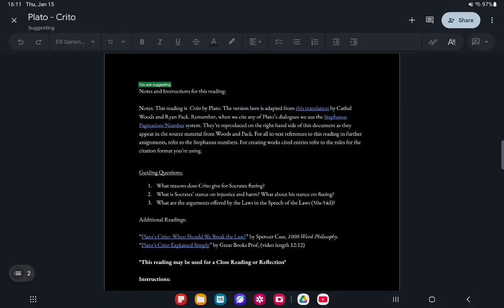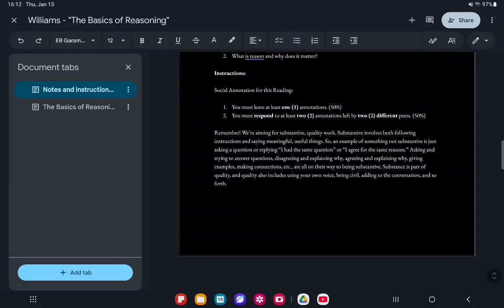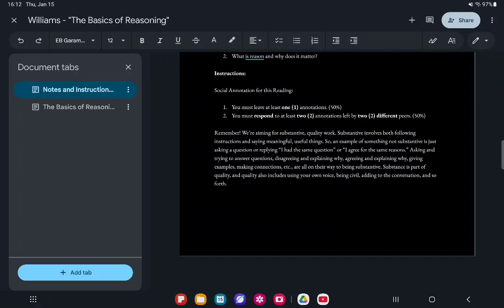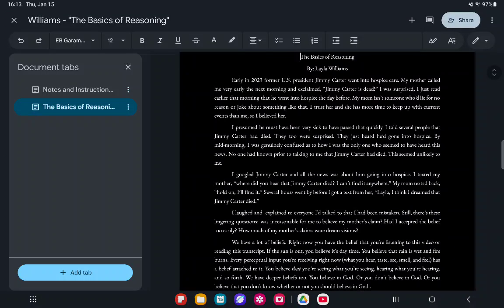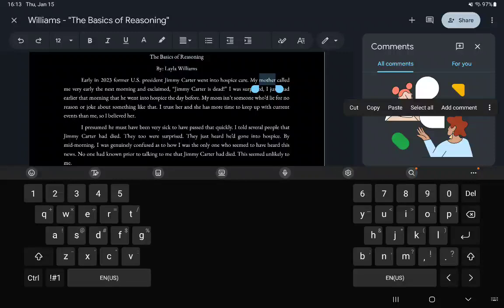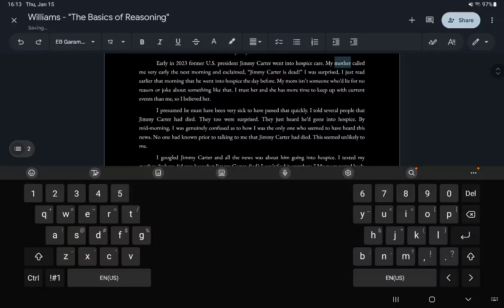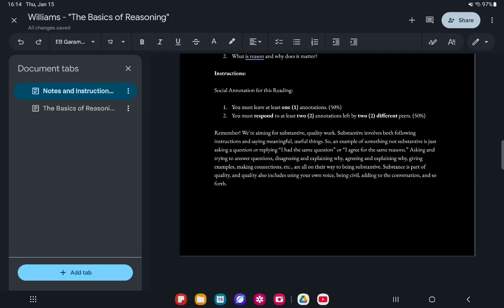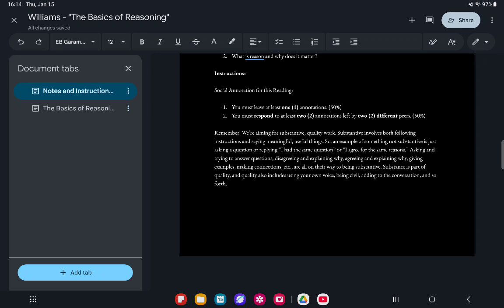Social Annotation Primer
For unit 1.2